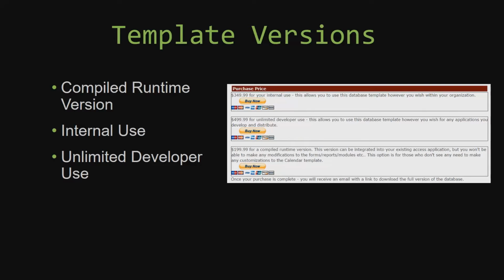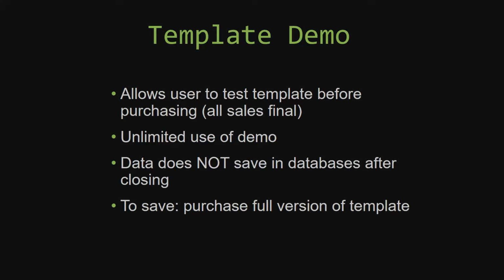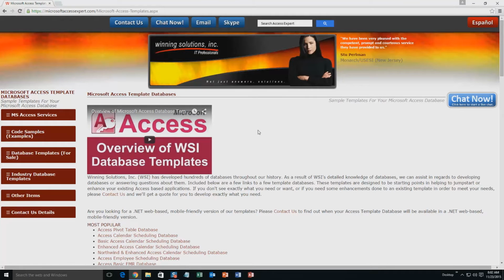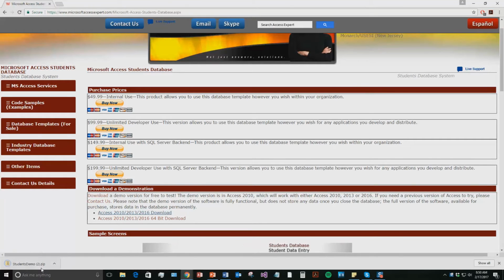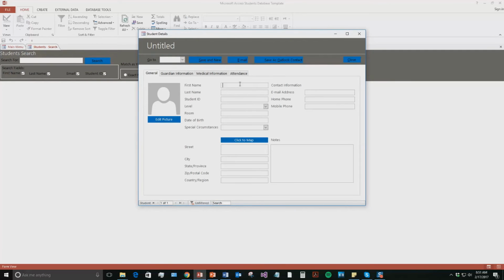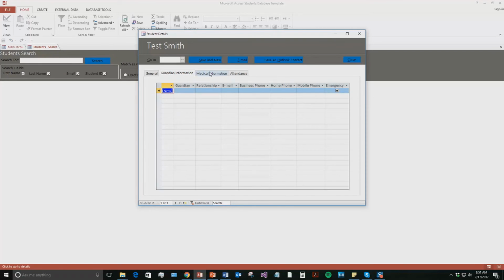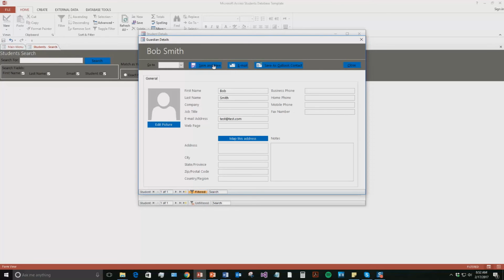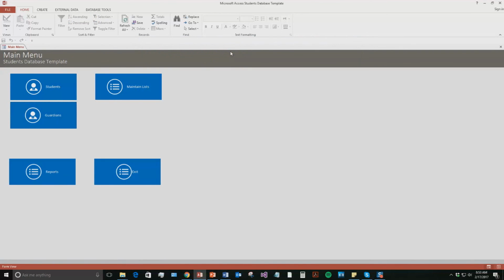Microsoft Access Students Database Template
The Microsoft Access Students Database is a full-featured Students system built all in Microsoft Access tables, forms, reports, and VBA (Visual Basic for Applications) code. The Microsoft Access Students Database offers Student set-up, Guardian setup, canned reports, search, print and drop down maintenance.

836 N. 2nd Street
Ames, Iowa 50010

BTC : 3FNbZTZcGtZhXuijcsoV4JrZv2E74aLBwc
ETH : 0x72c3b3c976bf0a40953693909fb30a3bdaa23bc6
LTC : MUnUgvzRquK8GqmbMKDjbuwxDX6LgRAjts